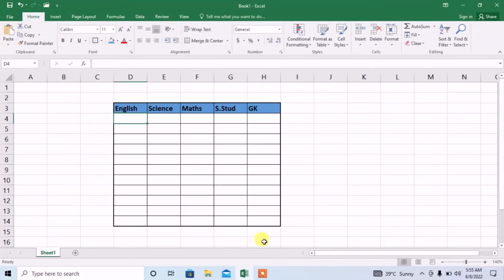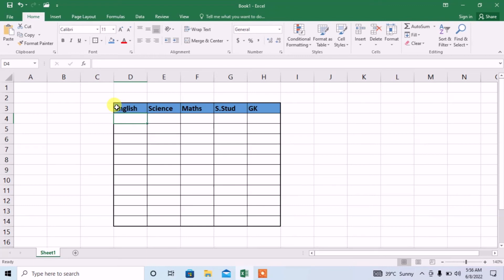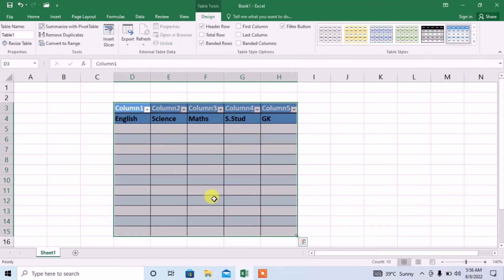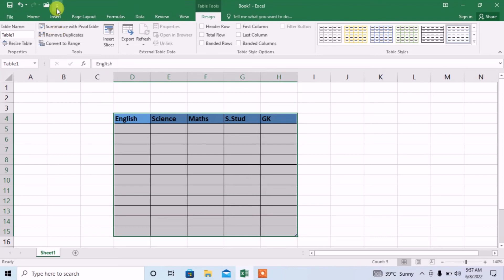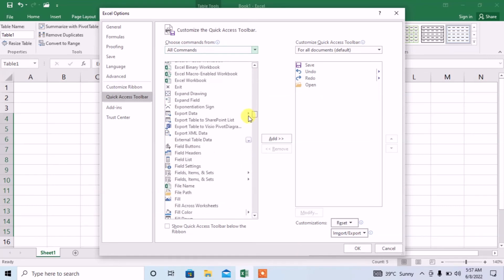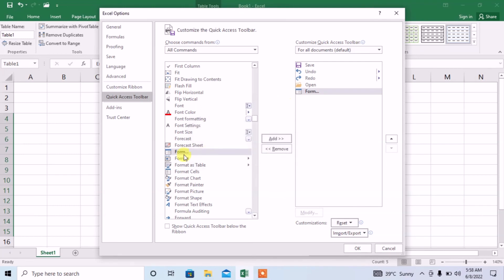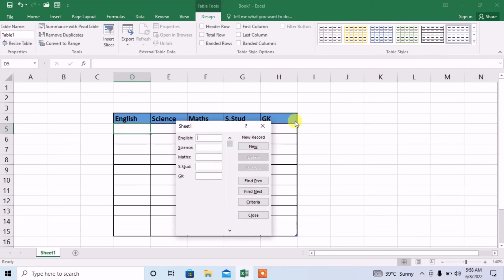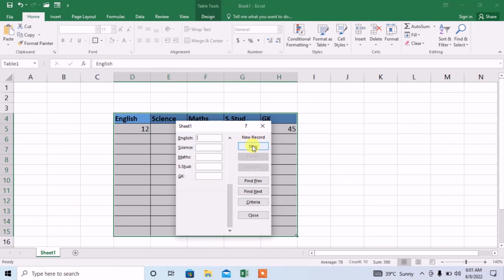Data Entry Using Forms In Microsoft Excel | How To Do Data Entry With Forms In MS Excel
This Video shows how to do data entry in MS Excel using Forms. This Video Also show how to create Forms in Ms Excel